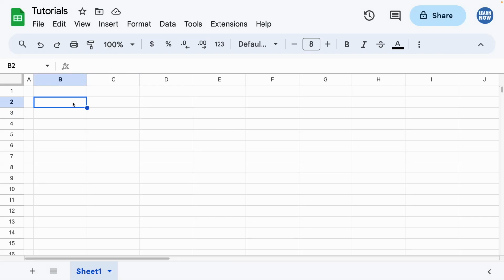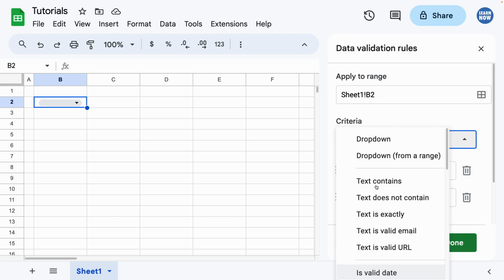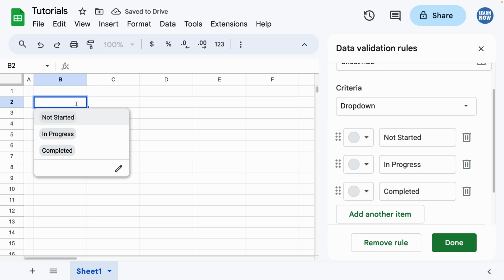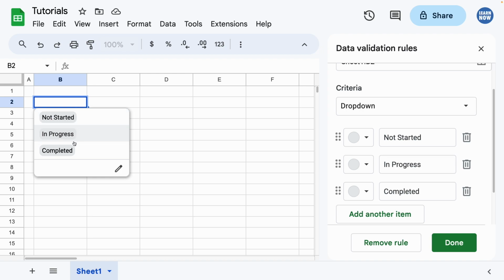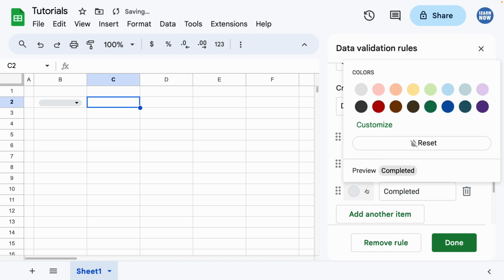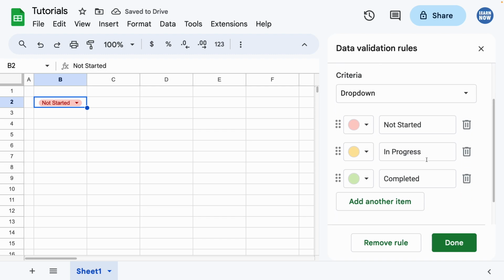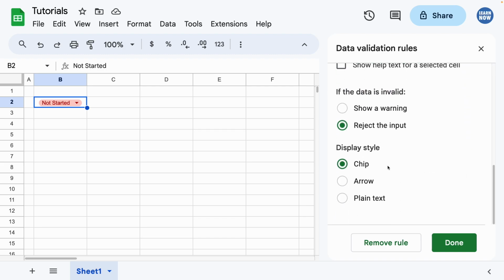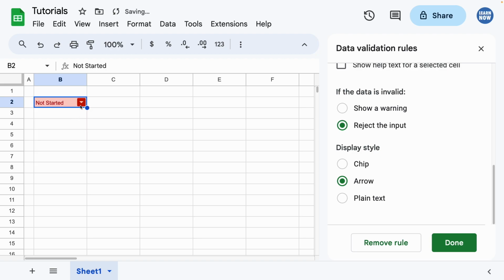Google Sheets Tutorial: Add a Custom Drop Down Menu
You can use data validation presets to quickly create a drop down menu that is fully customisable!